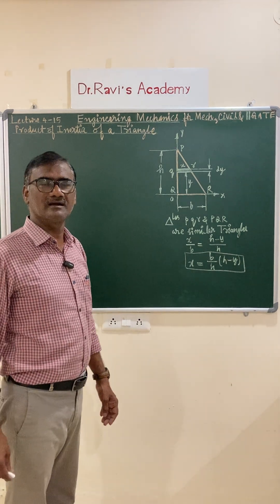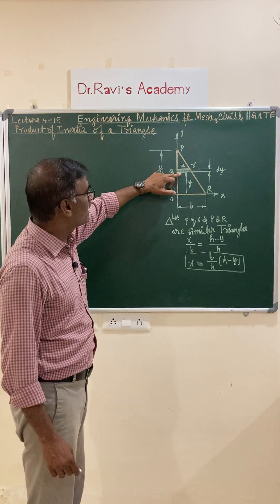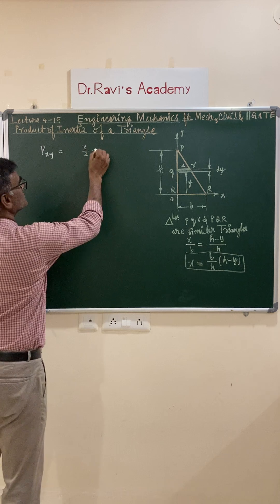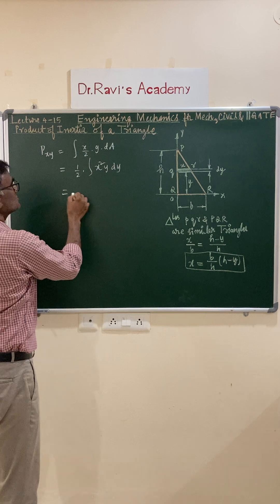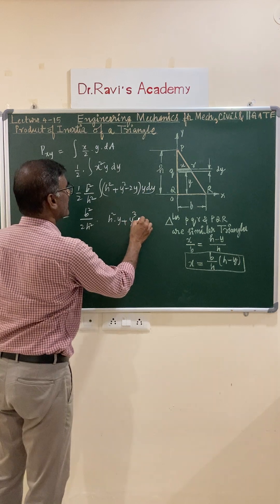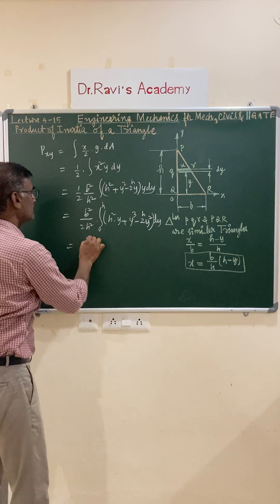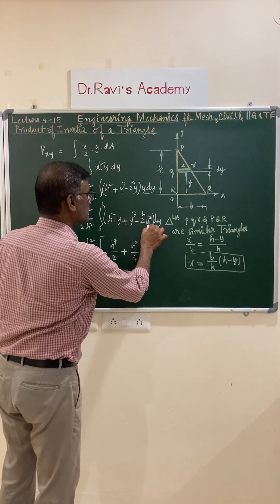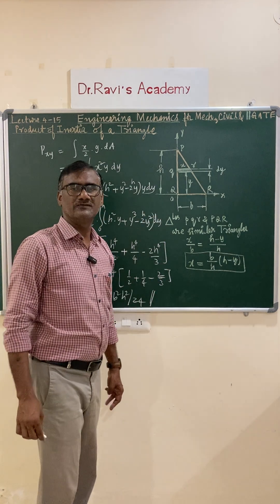Product of Inertia of Triangle, Lecture 4-15